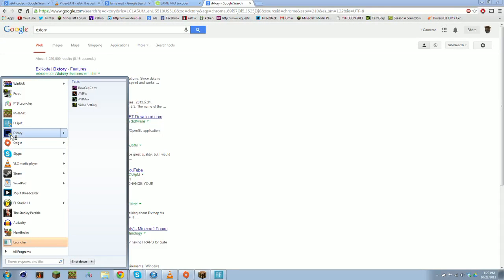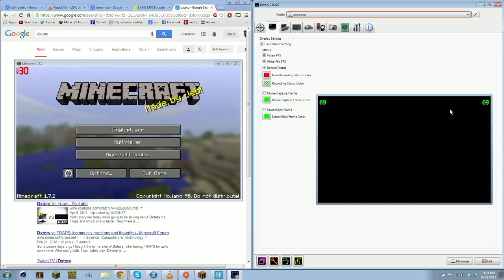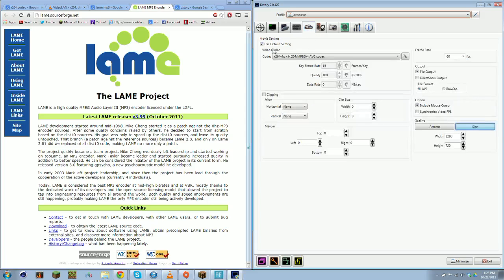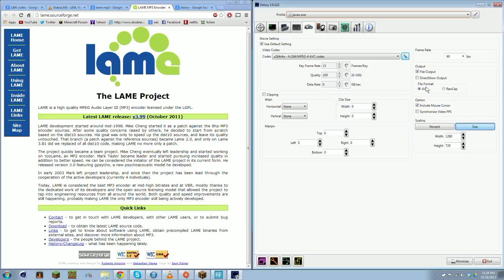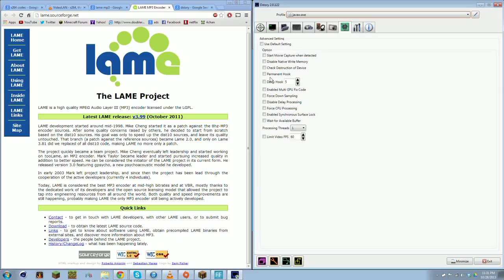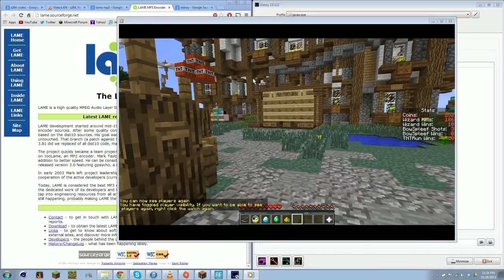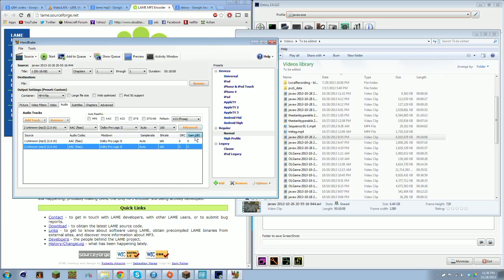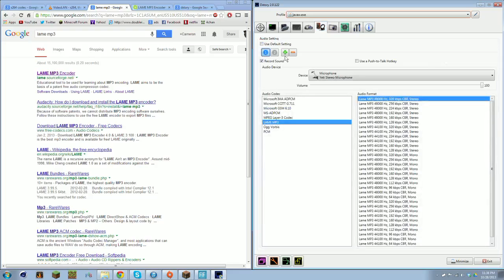How to Record Video Games on Windows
I show you how to record you games with Dxtory. This also teaches how to deal with audio and file sizes